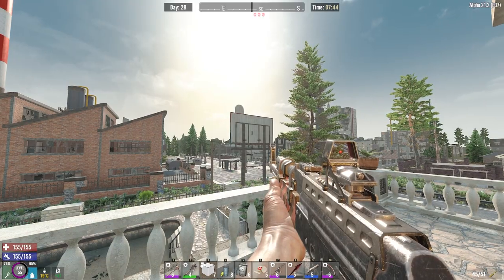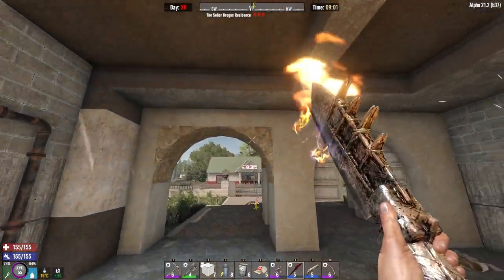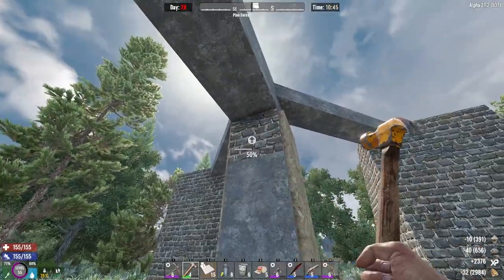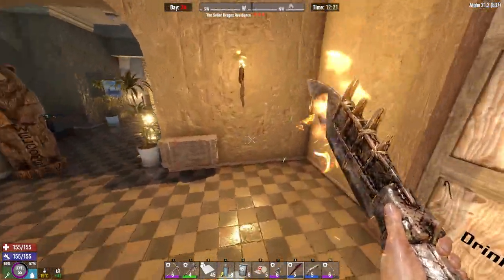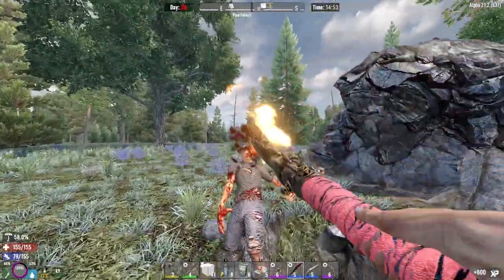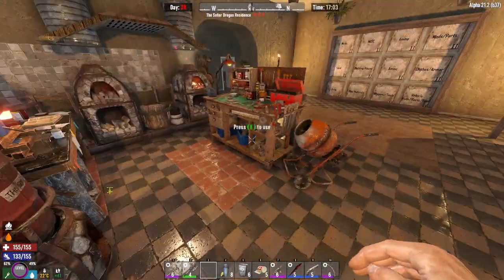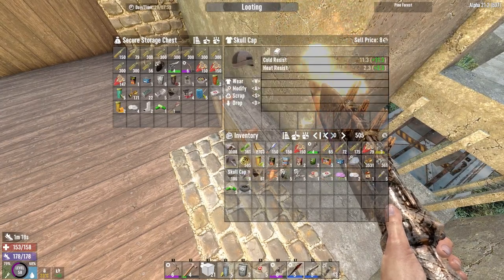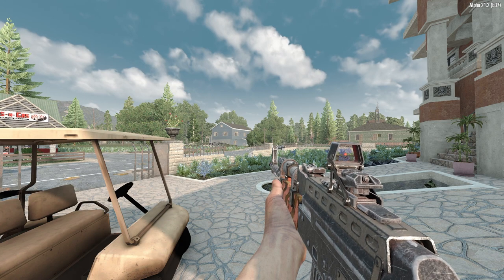Crafting a Golf Cart and Surviving Day 28 Horde Night! - 7 Days to Die (Ep.28)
Hi Everyone,

- Welcome to the thrilling series, where the post-apocalyptic world of 7 Days to Die meets the intense survival drama of The Walking Dead!
A modified version of the game made to mirror the eerie and challenging universe of the Tv series.
Set in a desolate world overrun by the undead, our gameplay explores the struggle for survival, base-building, scavenging for resources, and epic encounters against hordes of flesh-hungry zombies.
So, grab your gear, buckle up, and join us on this journey through 7 Days to Die: The Walking Dead Edition!

Thank you, Z.

➮7 days to die mods & Settings used in 7 Days to Die: The Walking Dead Edition Series:

➮Settings:
- 8K Random Gen
- Zombies only walk Day and Night
- Zombies default(Sprint) for Horde Night
- Bloodmoon Count 64
- XP (150%)
- Large Random Hordes
- Maximum Amount of Zombie Spawns
- Headshots Only!!

Inspiration From Jawoodle 💜 Sub to him if you haven't!!!